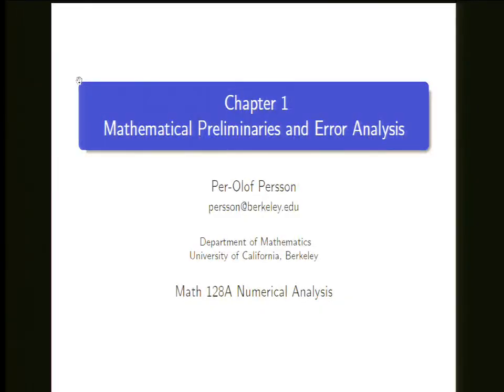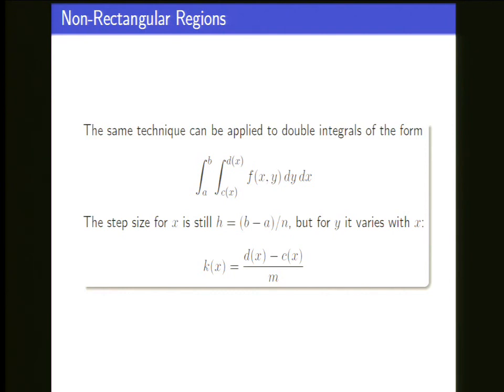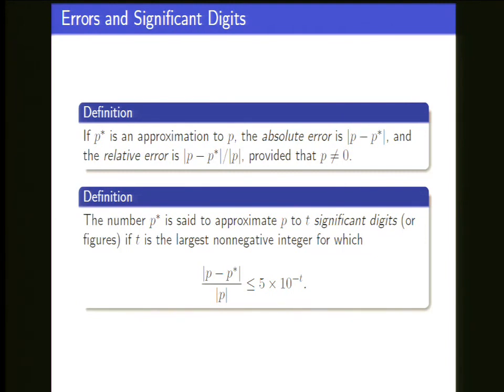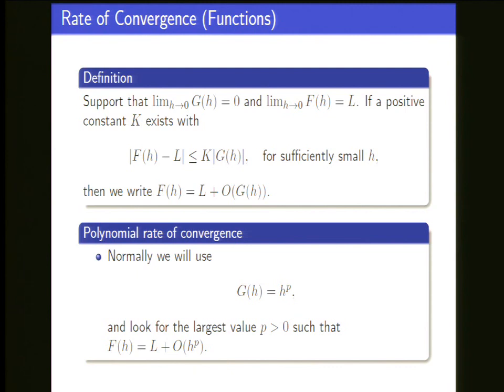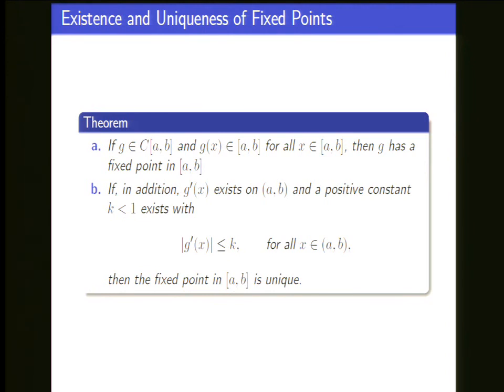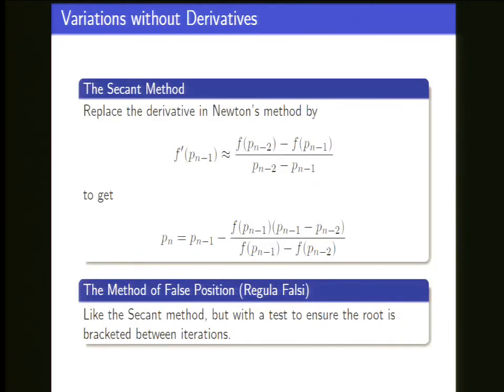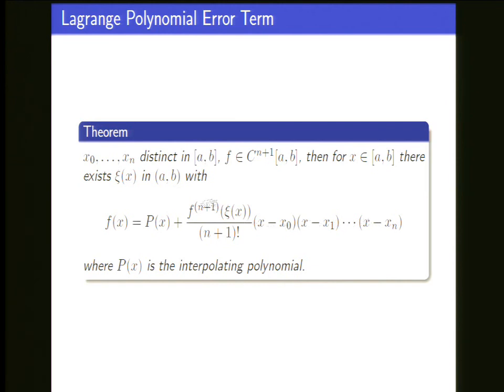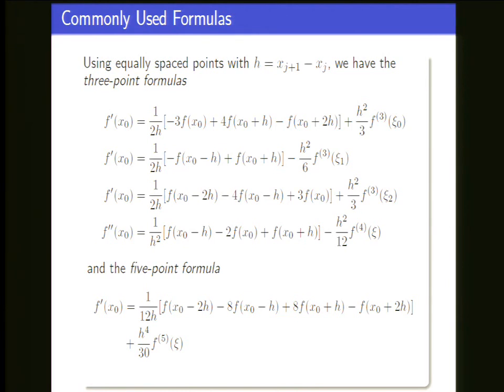Mathematics 128A 2014 03 11 Review IZuAlZf6CMg